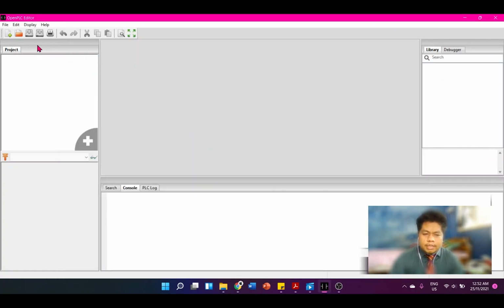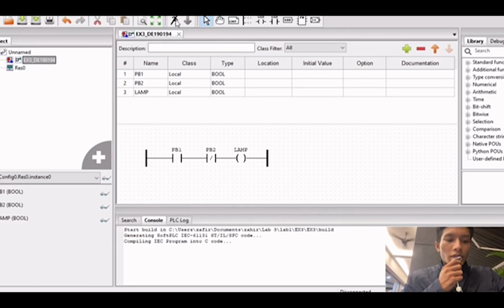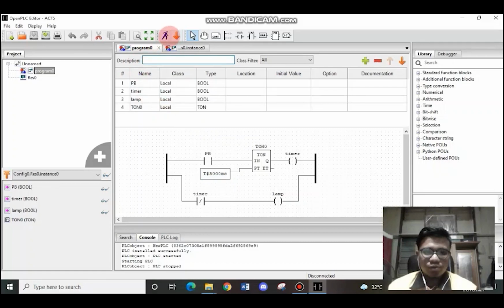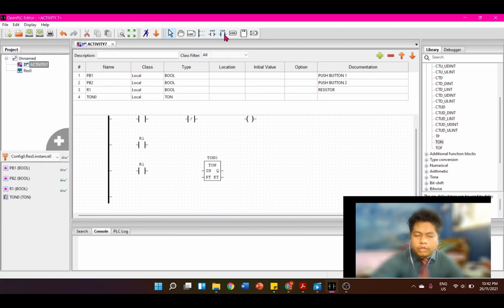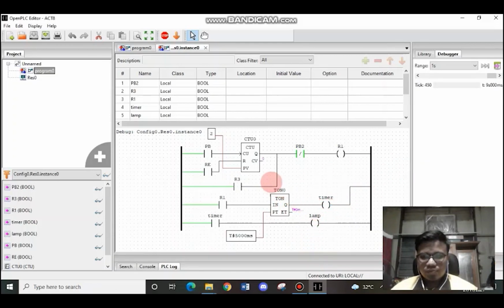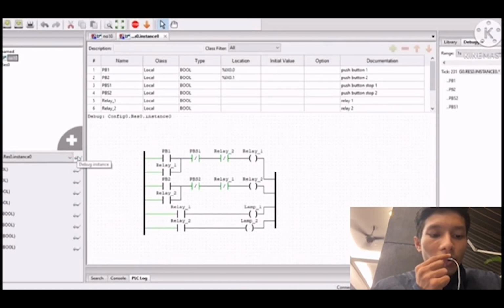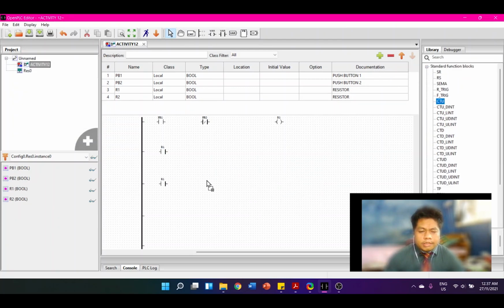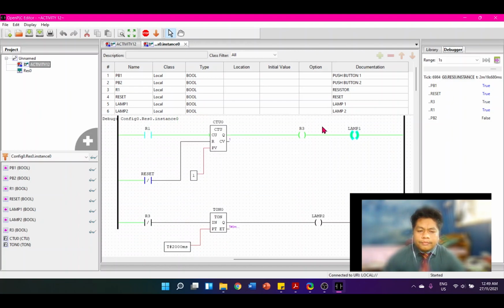Lab 5 video full